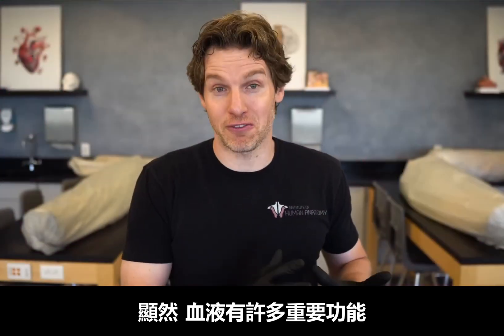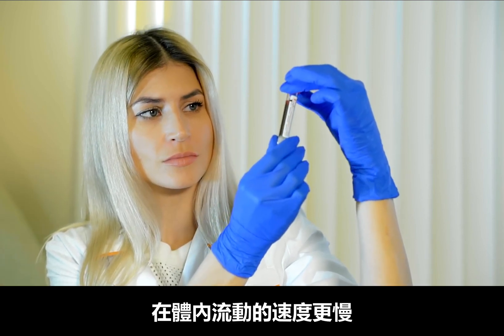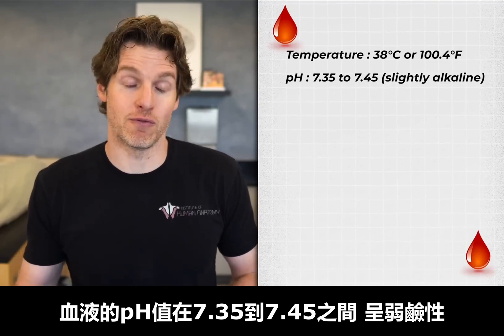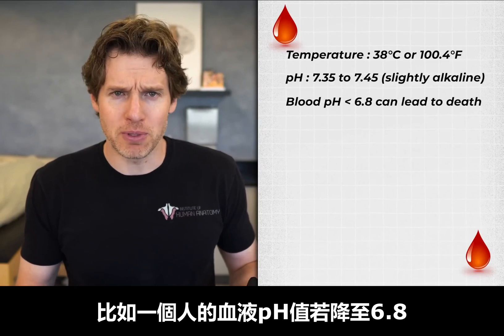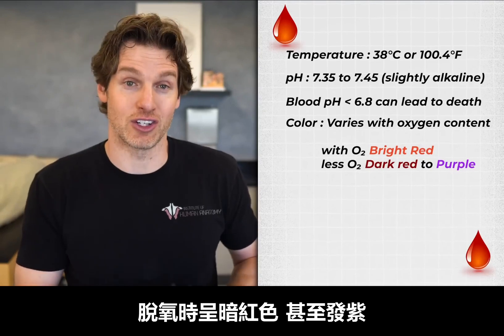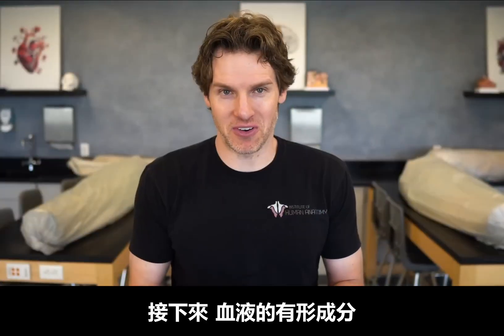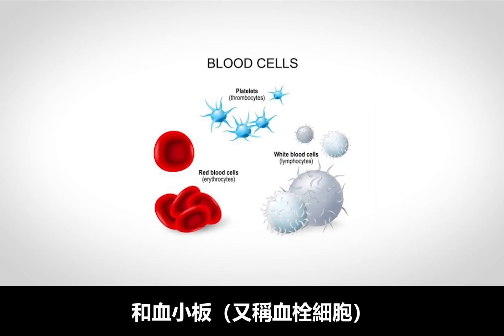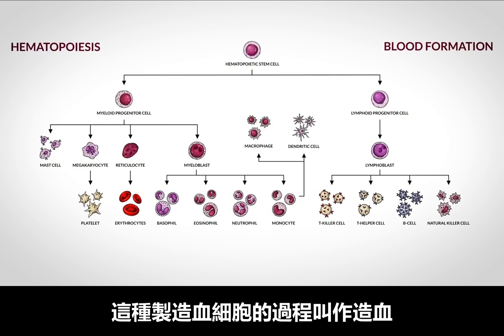【血液】從心臟到指尖，影響蛀牙和健身，你有多了解你的血液？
你對自己的血液到底了解多少？
我們都知道，
血液是一種在血管中循環流動的紅色液體，
但血液為什麼是紅色的？
血液為什麼維持著我們的生命？
血液從何而來？
此外，今天我們也會講講血液和健身運動之間的關係，
一起開始吧！